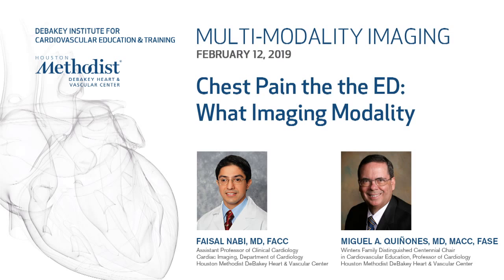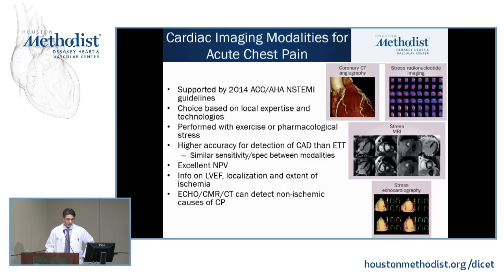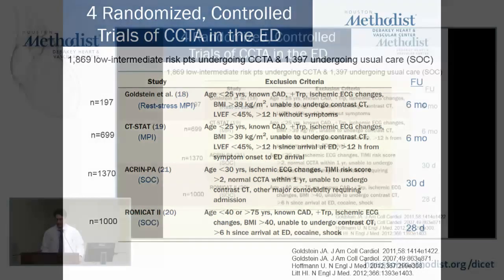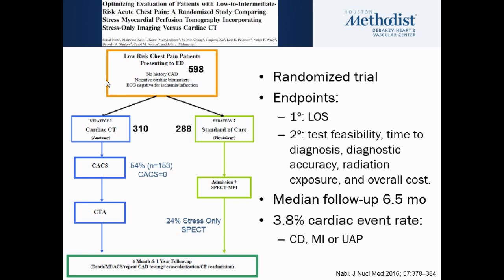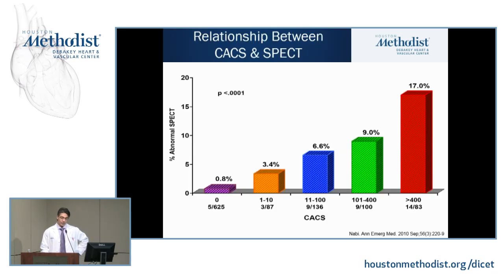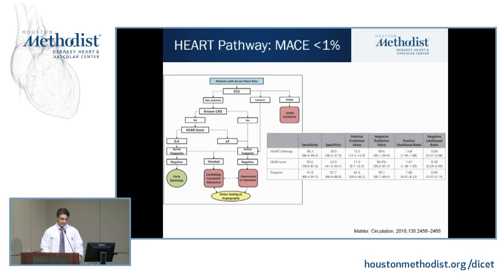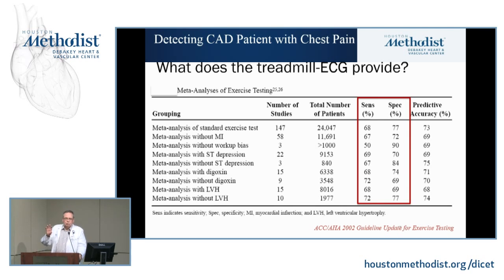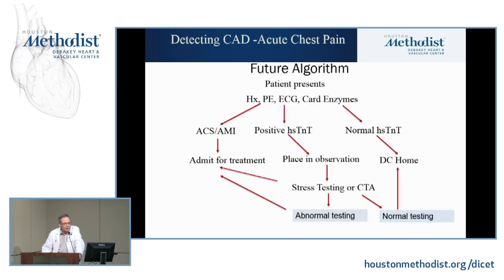Chest Pain the the ED: What Imaging Modality? (M. Quiñones, MD and F. Nabi, MD) February 12, 2019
LIVESTREAM RECORDING

“Chest Pain the the ED: What Imaging Modality?”

Houston Methodist DeBakey Heart & Vascular Center, Multi-Modality Imaging Conference featuring Miguel Quiñones, MD and Faisal Nabi, MD as they discuss, "Chest Pain the the ED: What Imaging Modality?".

Speakers: Faisal Nabi, MD and Miguel Quiñones, MD